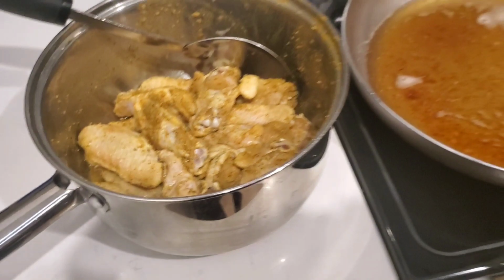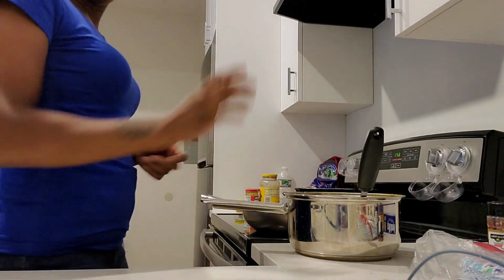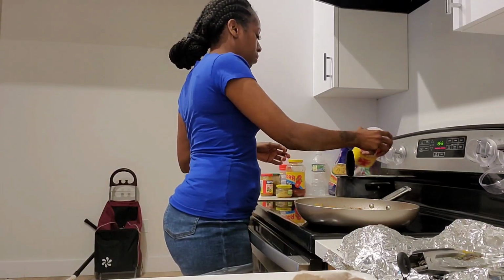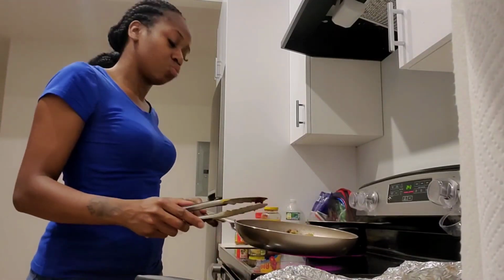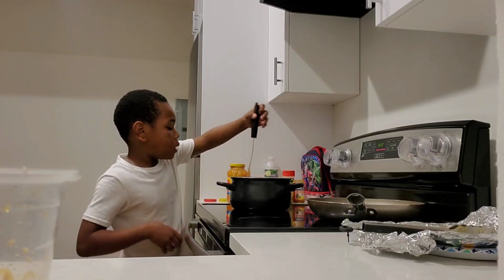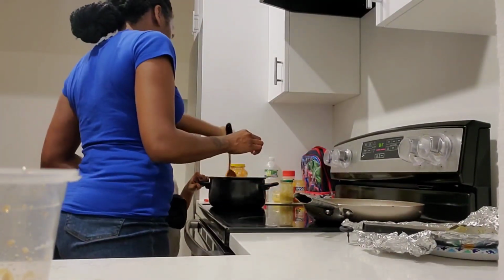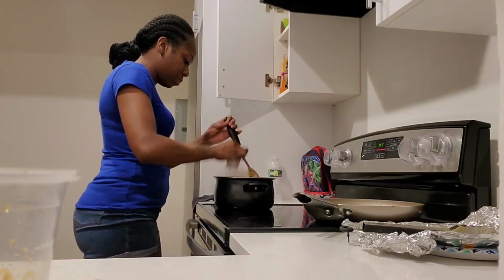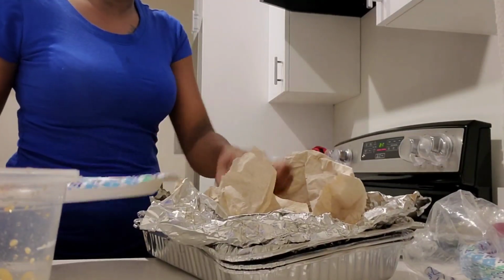Juicy Curry Chicken wings with pasta 👌🏾😋👩🏾‍🍳 cookingchannel checkitout dinner chefmom 🙏🏾